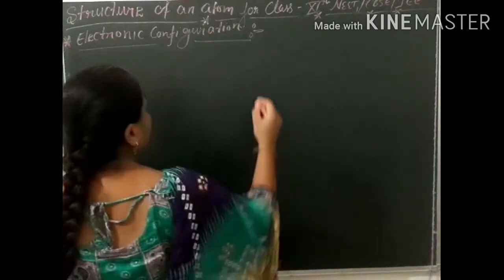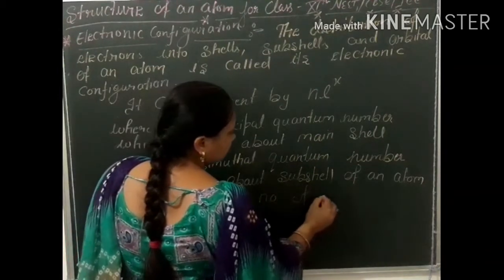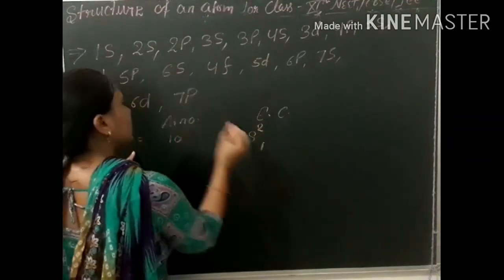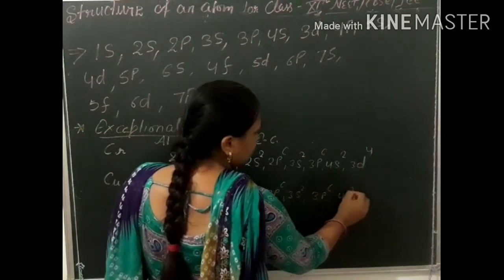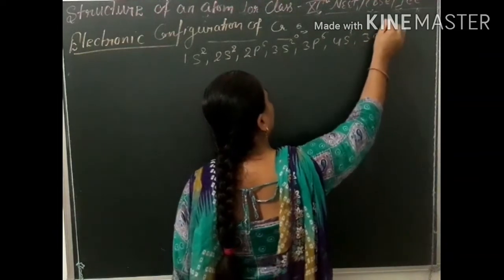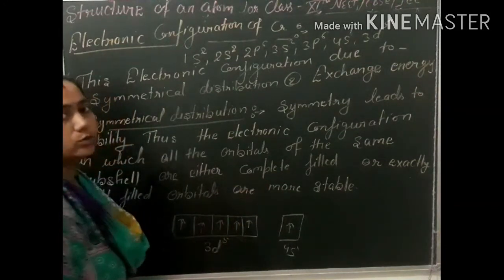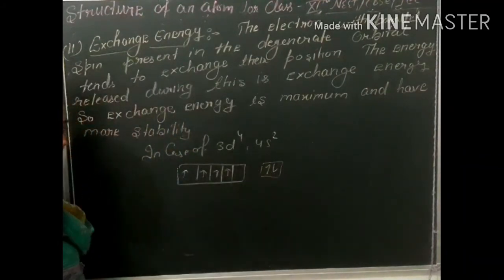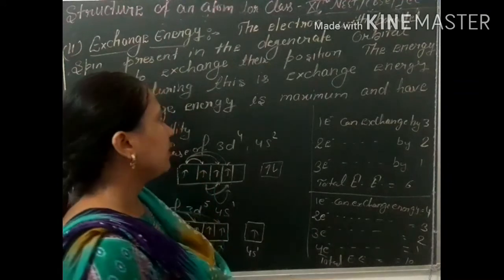Electronic configuration with exception case from structure of an atom for class 11th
In this video we will discuss about electronic configuration of elements with exception case with reason from structure of an atom for class 11th.According to aufbau principles